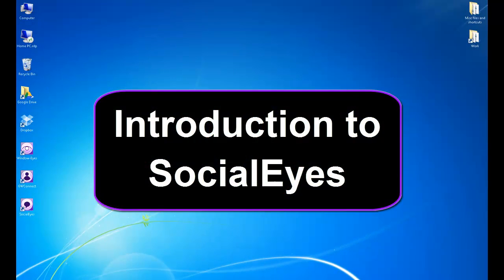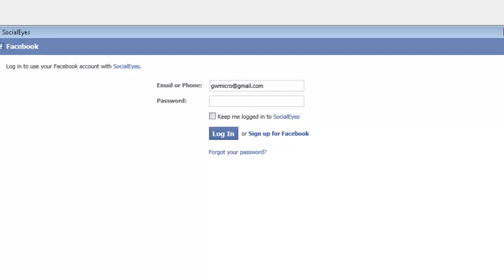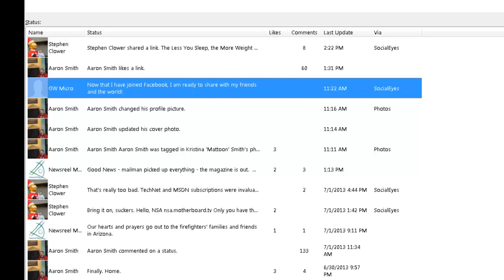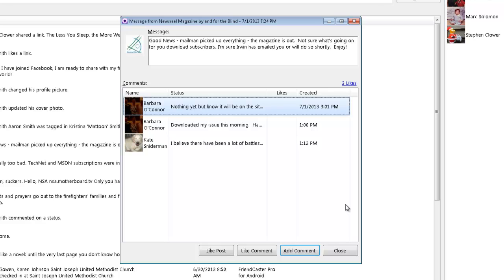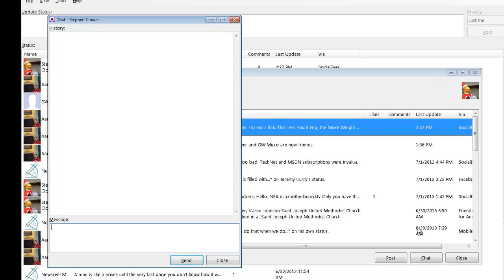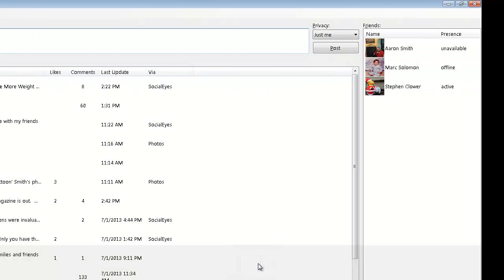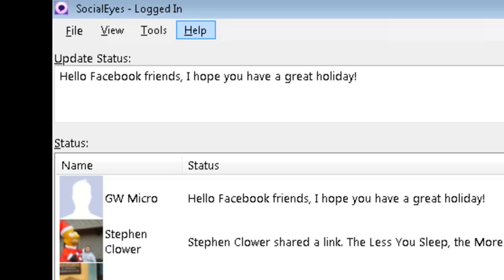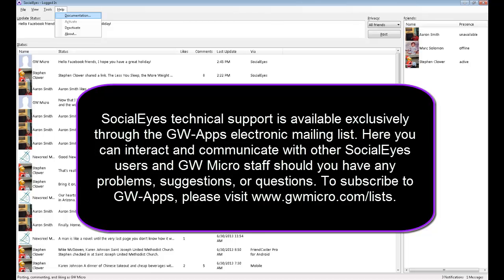Introduction to GWSocialEyes from GW Micro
This tutorial will provide an introduction to SocialEyes, a simple to use and fully accessible Facebook client for Windows that is compatible with Window-Eyes and other popular screen readers.